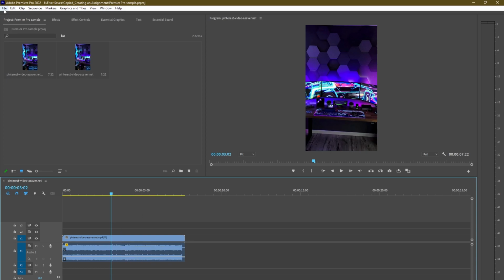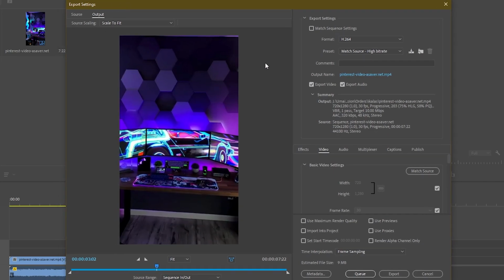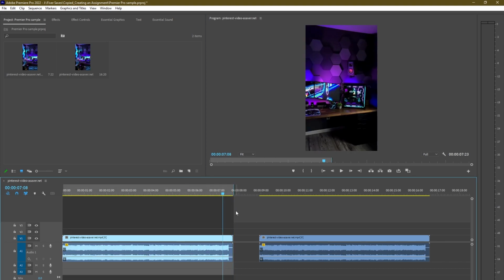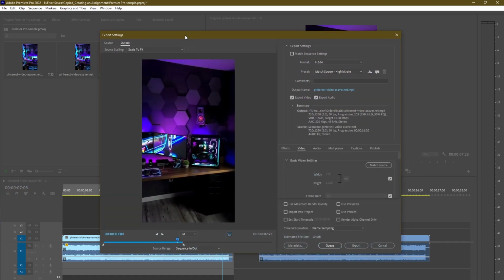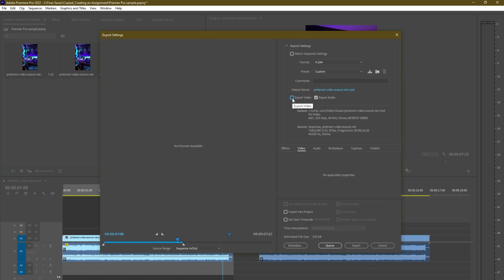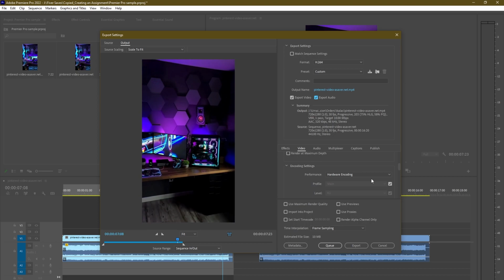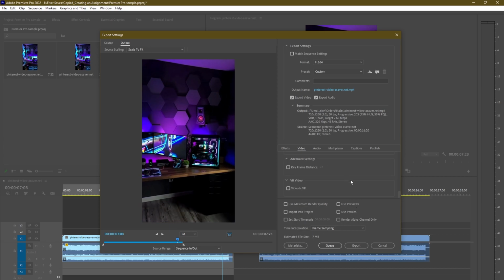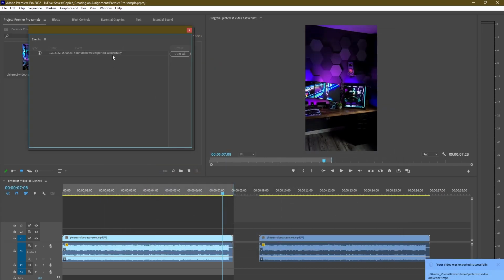How To Export Files In Premiere Pro (2023) - Quick & Easy!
In this video you will learn how to export files in Premiere Pro in 2023